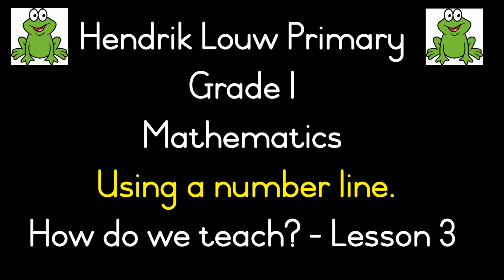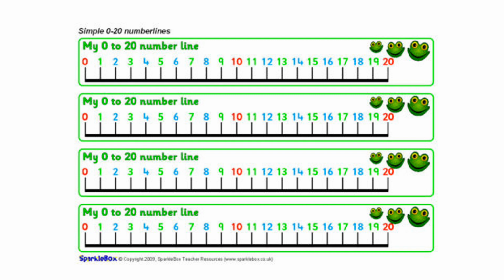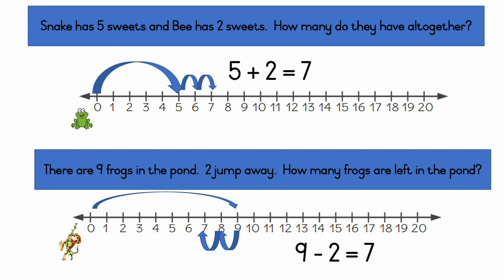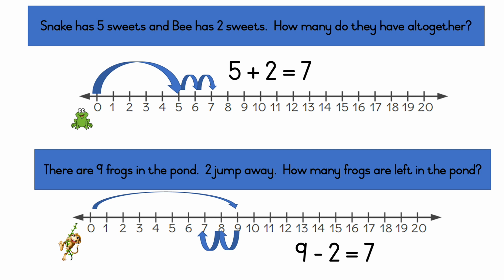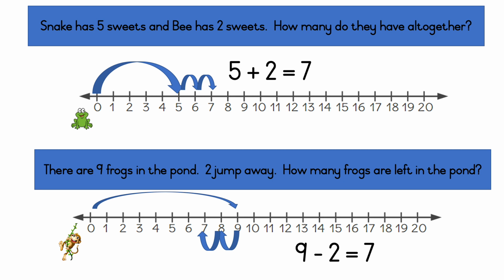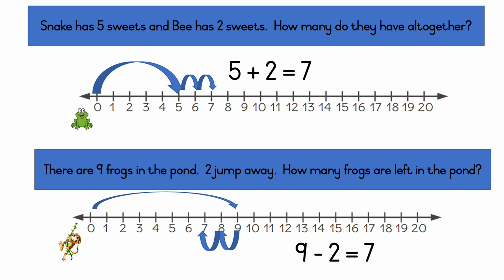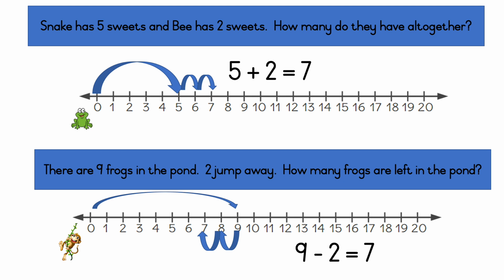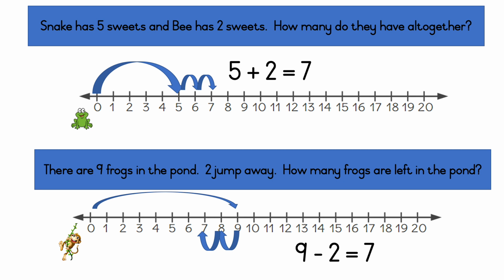How to use a number line in grade 1 - LESSON 3